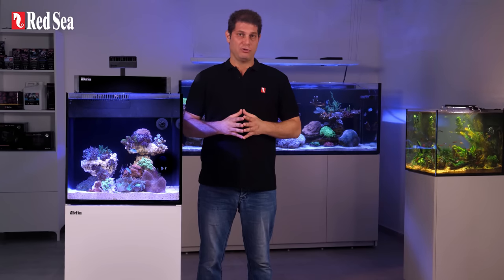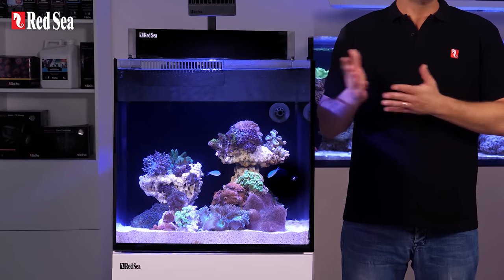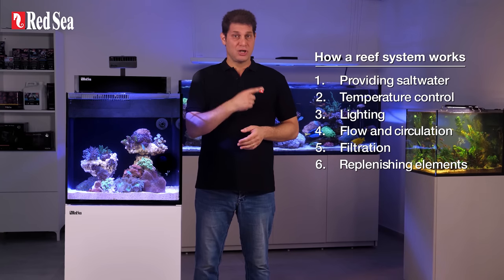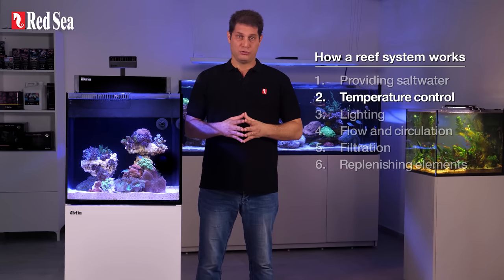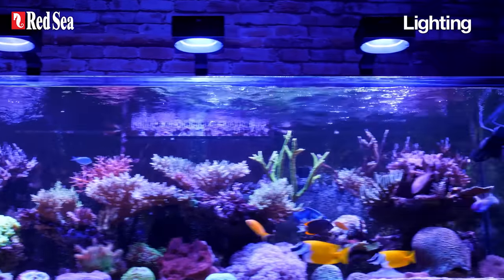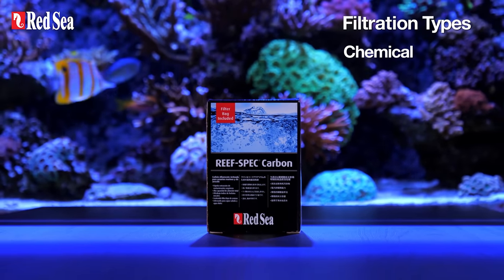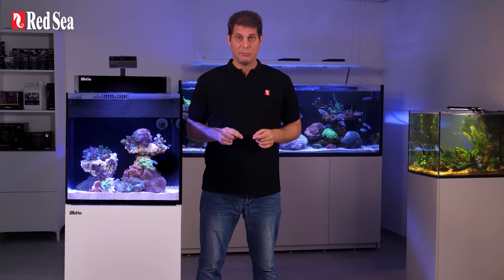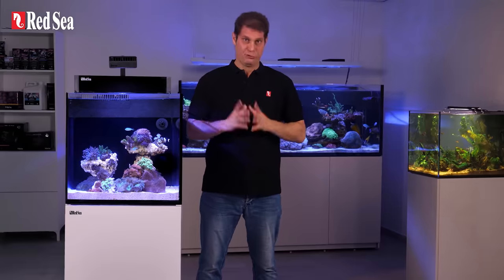My First Reef Aquarium, episode 1 - What exactly is a reef system?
In this episode we discuss the logic behind running a saltwater aquarium, based on Red Sea's 30 years of experience in creating artificial coral reefs. In short, marine animals that are placed in an aquarium lose access to the vast resources of the ocean, so the challenge is to turn the aquarium into a stable ecosystem that constantly supplies them with everything they need to thrive.

00:00 – Welcome to the hobby
00:52 – The reefkeeping challenge
02:21 – Providing saltwater
02:43 – Temperature control
02:58 – Lighting
03:20 – Flow and circulation
03:36 – Filtration
04:08 – Replenishing elements
04:35 – Tank size
04:51 – Space requirements